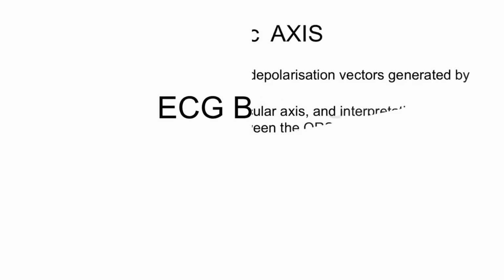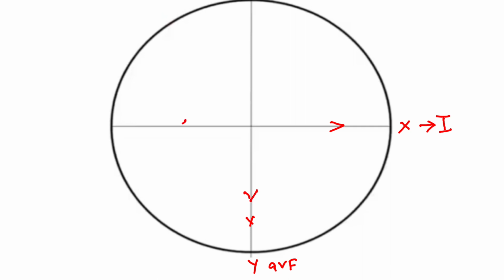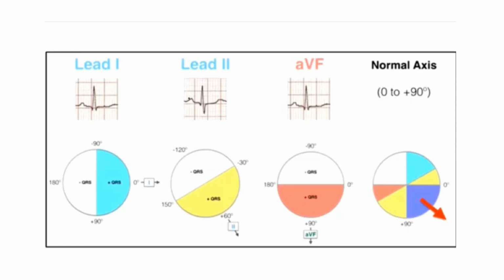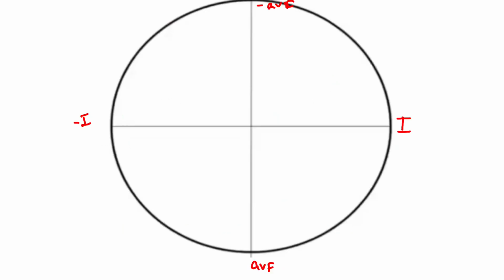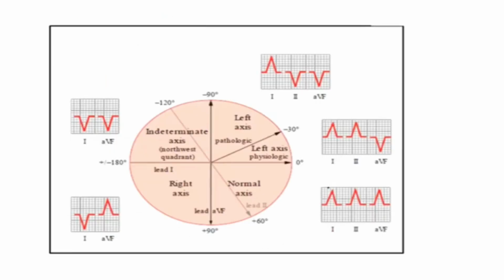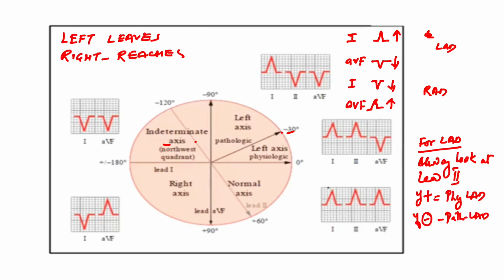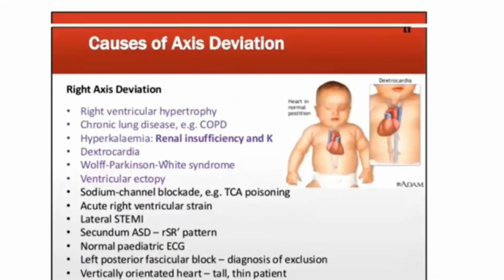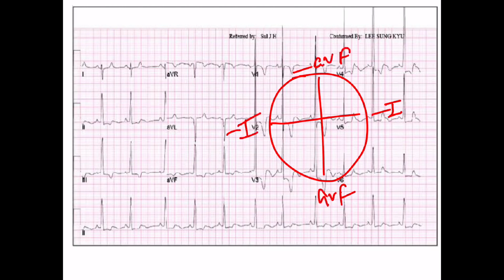ECG BASICS 5 : ECG Axis Determination | How to Find ECG axis | VLOG 8 #